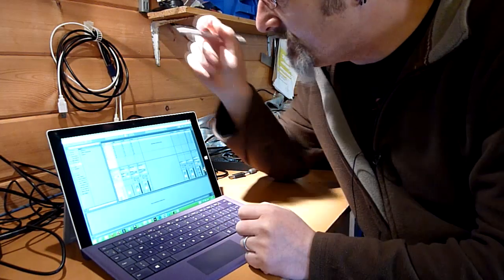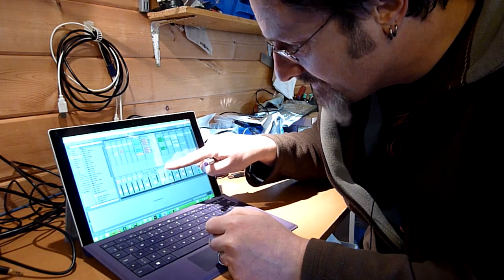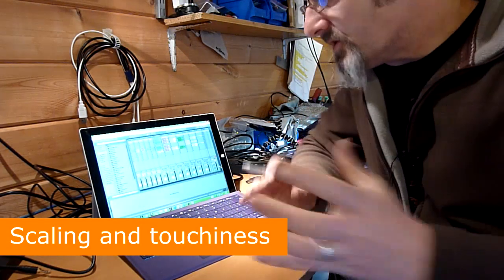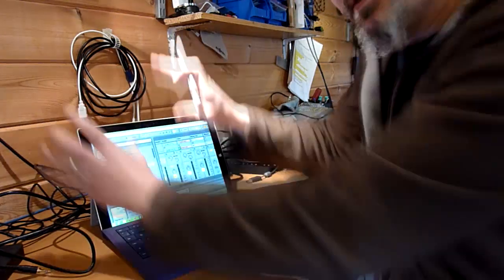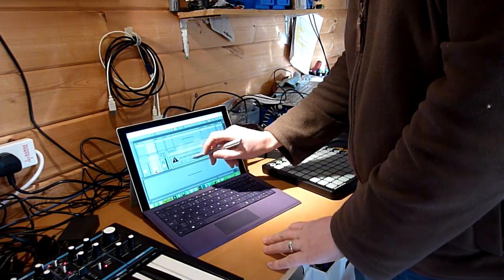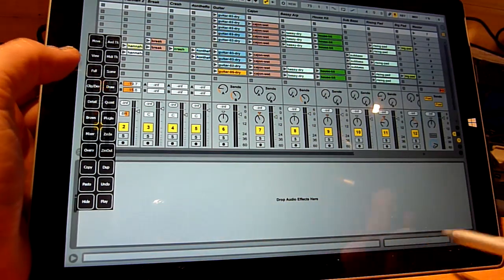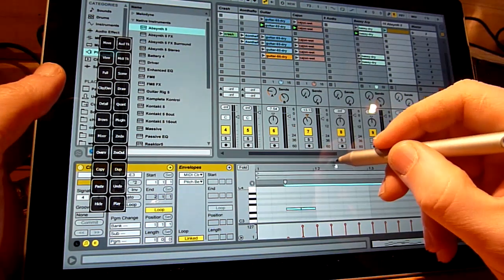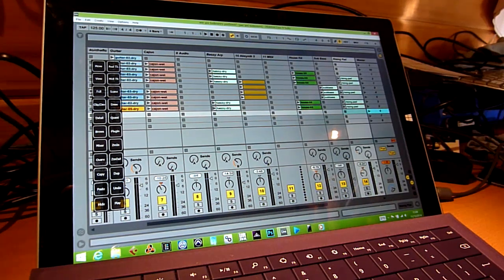Surface Session 08 - Running Ableton Live 9 on the Surface Pro 3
Is Ableton Live and the Surface Pro 3 a match made in heaven? Probably yes, let's have a look!